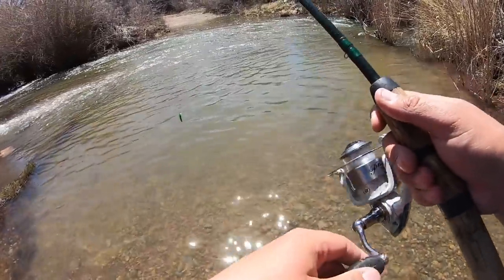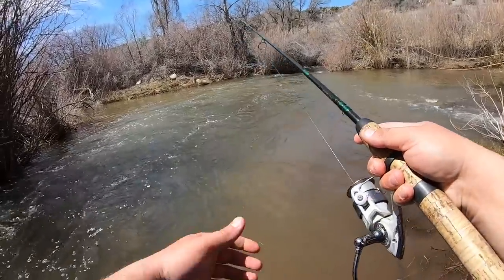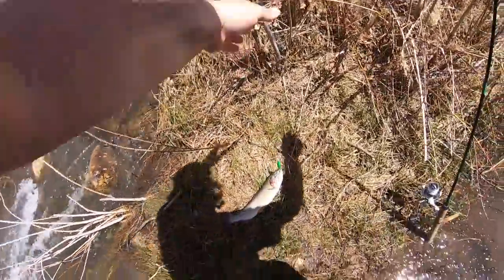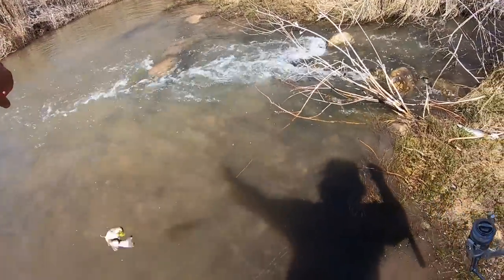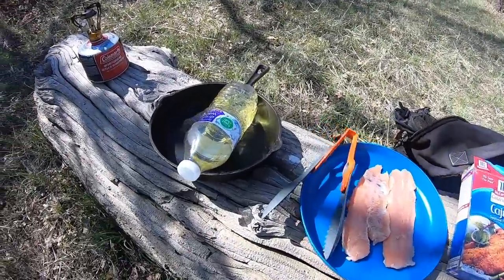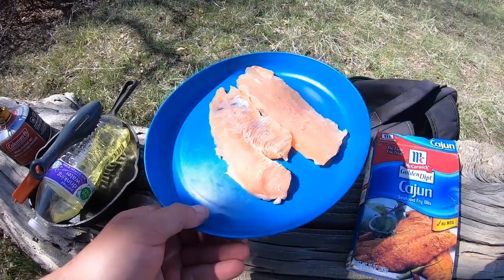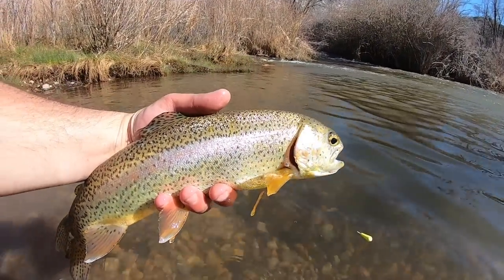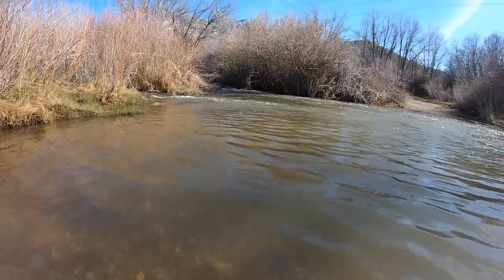This Spot is LOADED!! River Trout Fishing Catch & Cook!!